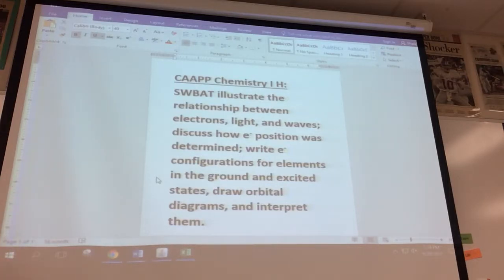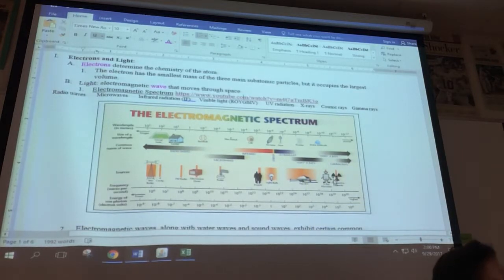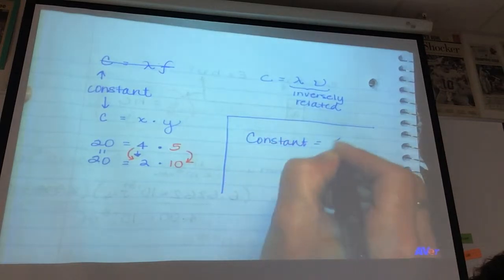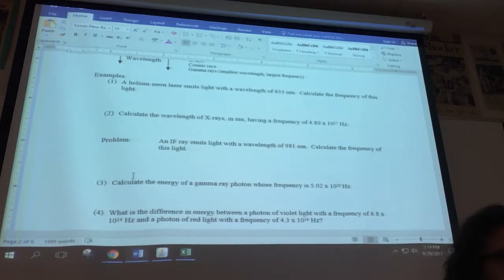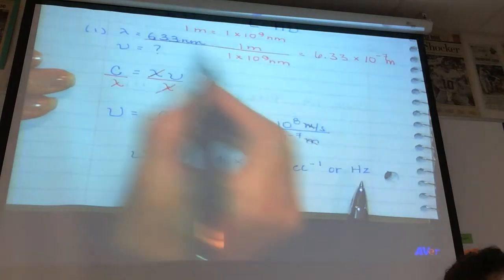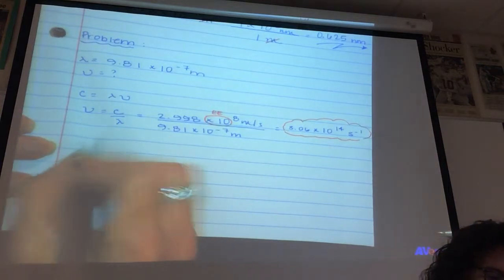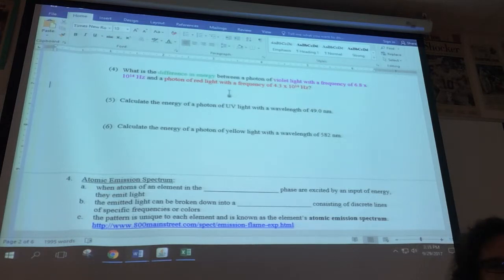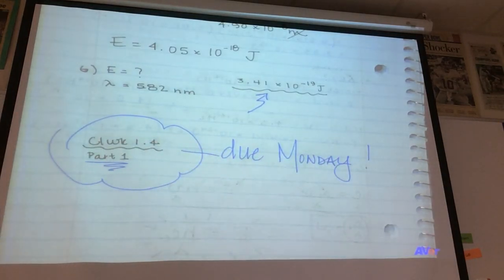Chapter 03 Electrons Lesson 1 Light and Energy POST